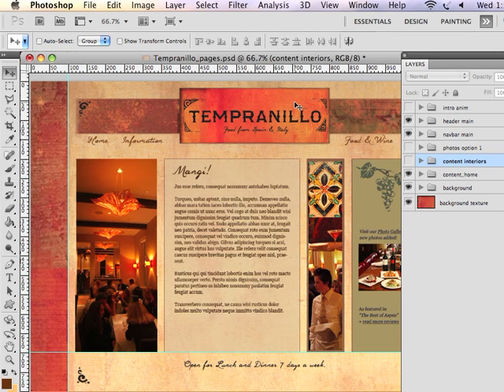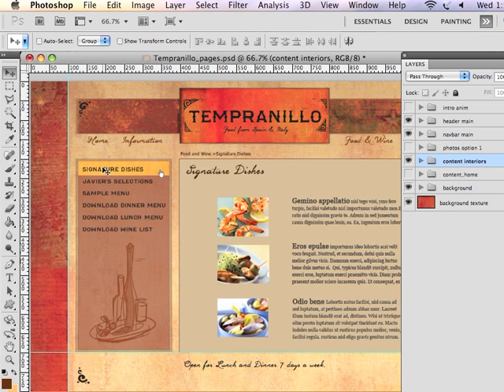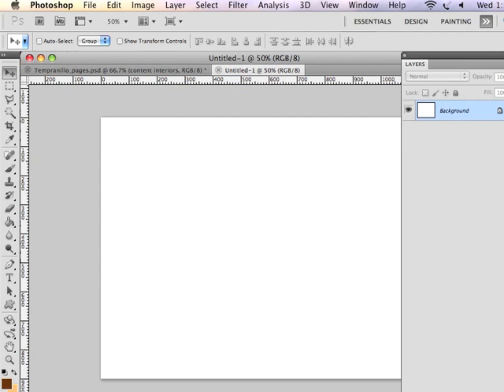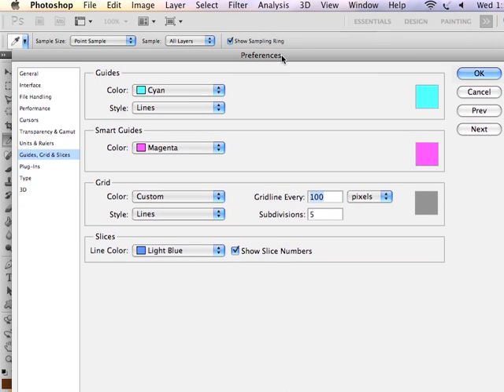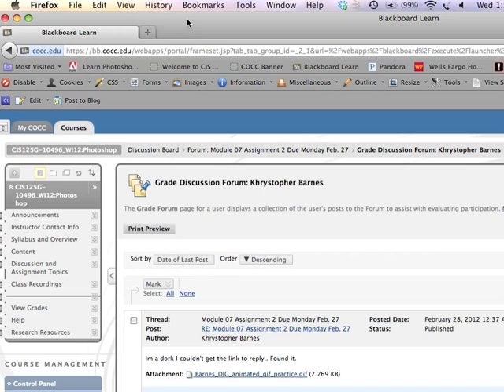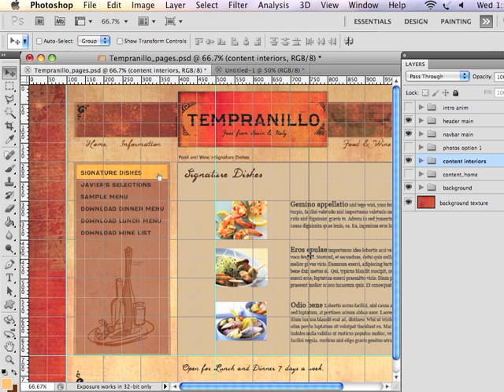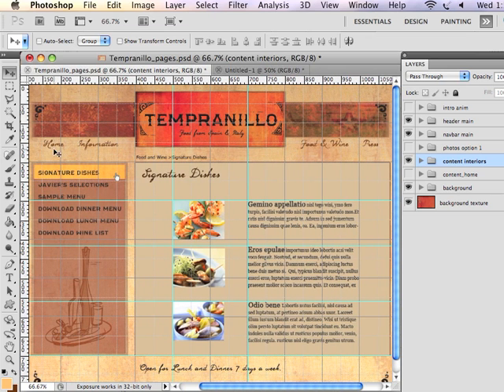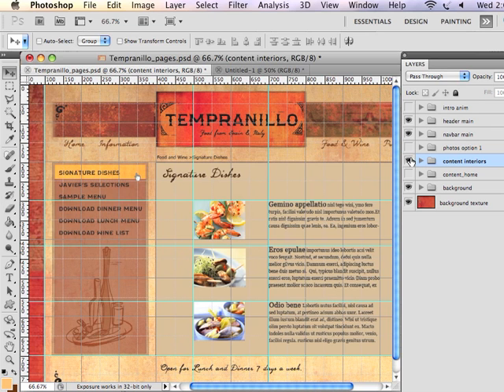planning site design